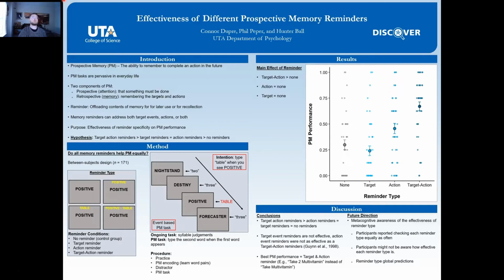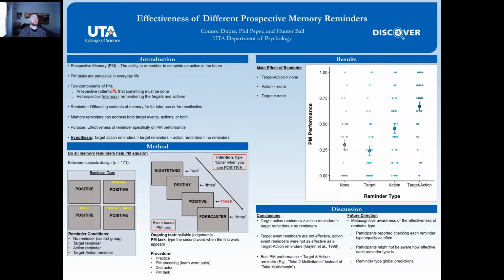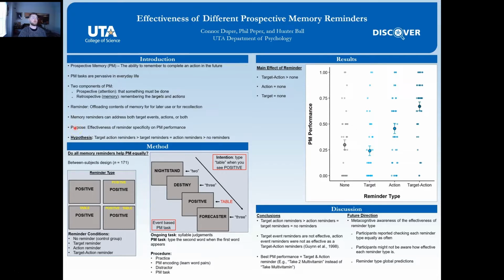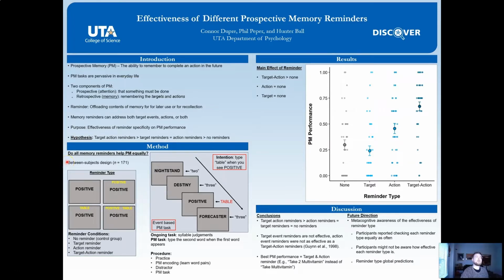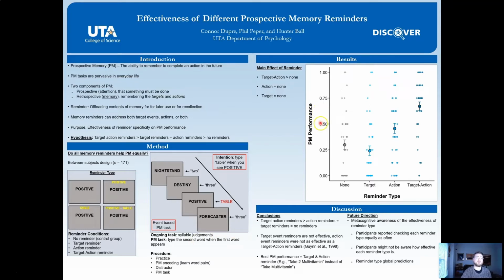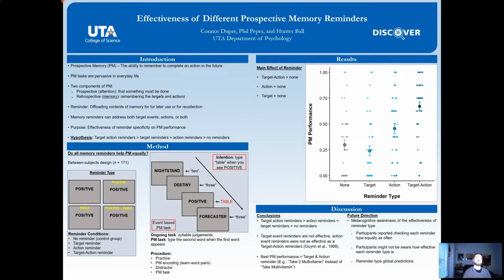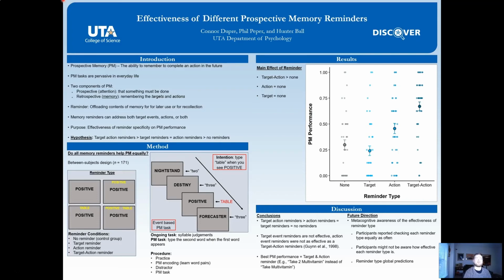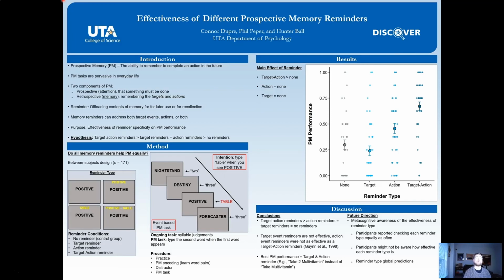Discover 2022 - U73 - Connor Dupre (Psychology)